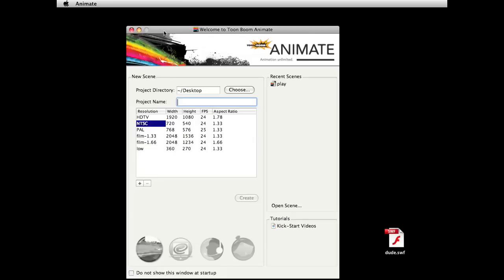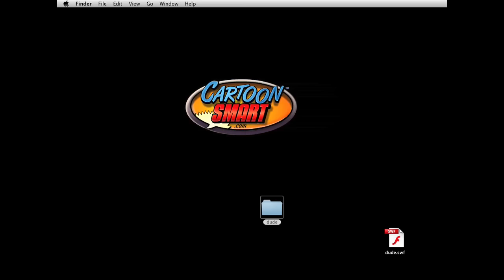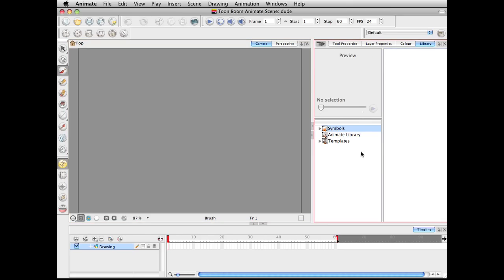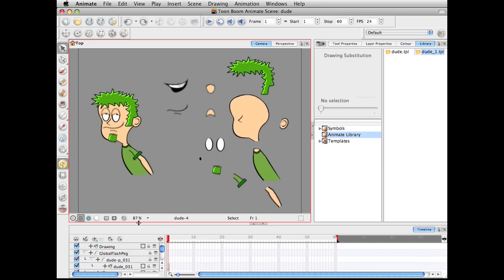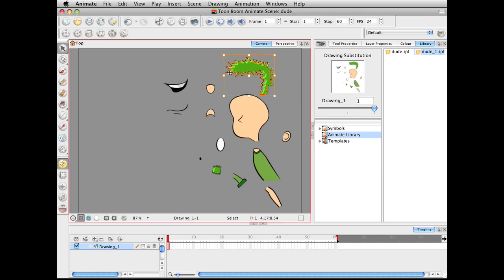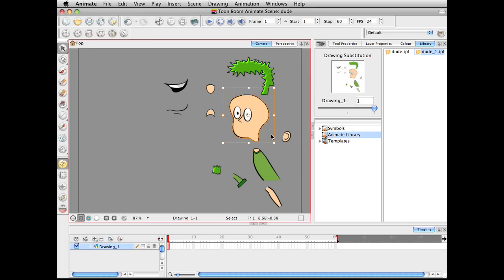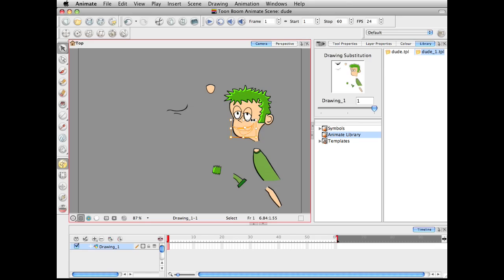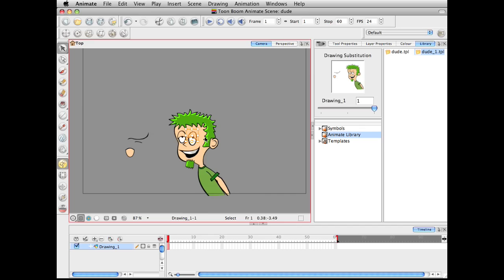Drawing Substitutions in Toon Boom Animate: Part 1 of 3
This is a CartoonSmart.com video teaching how to Drawing Substitutions in Toon Boom Animate. If you are familiar with swapping symbols in Flash, its similar to that, but Animate makes it much easier to change / add poses to your characters. Watch the vid to find out more.

Source files for this lesson are at CartoonSmart.com/vimeo/TBA_drawing_subs_files.zip

You can find more Toon Boom Animate news/ lessons

If you don't have Toon Boom Animate, you can get it